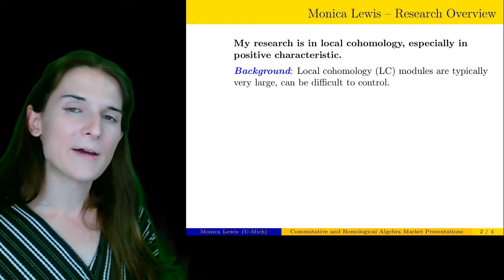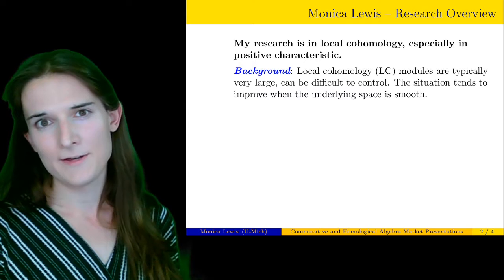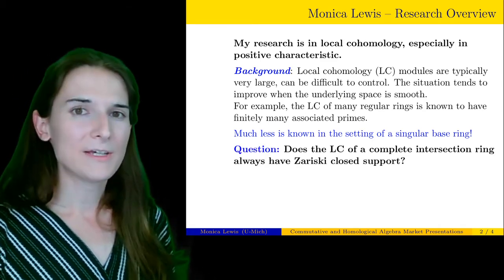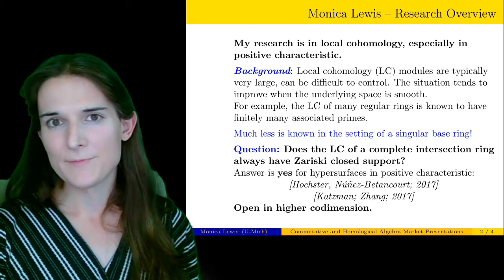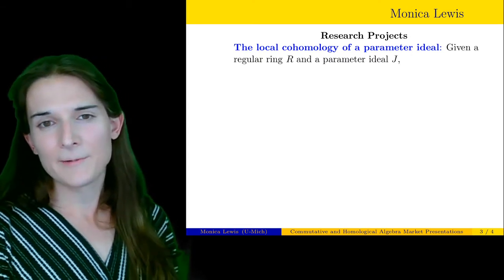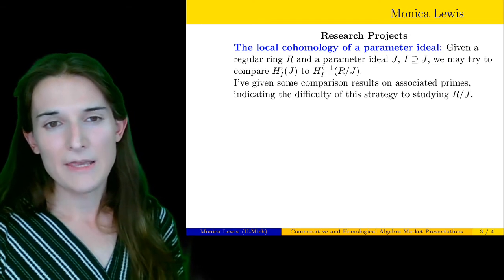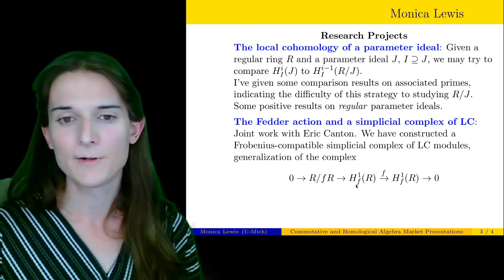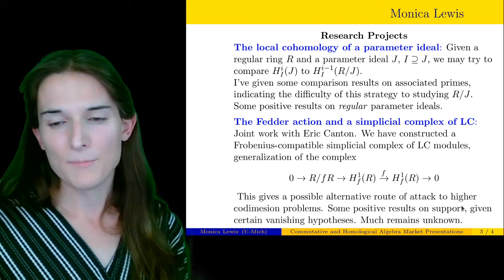Monica Lewis research elevator pitch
Monica Lewis is a math graduate student at the University of Michigan.

The Commutative and Homological Algebra Market Presentations (CHAMP) seminar is a weekly virtual seminar series aimed at showcasing the research of graduate students and young researchers in Commutative Algebra who are searching for academic positions. We have 50-minute talks on zoom every Wednesday at 3 pm eastern time, and the speakers will also record short elevator pitches describing their research interests.